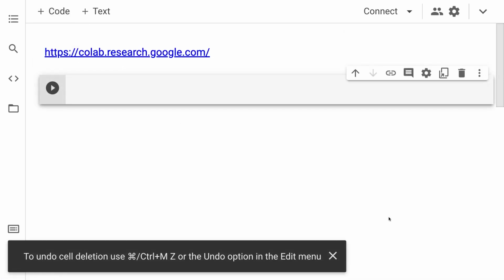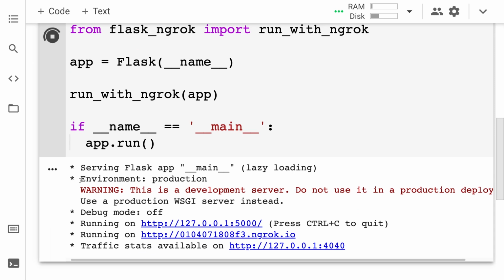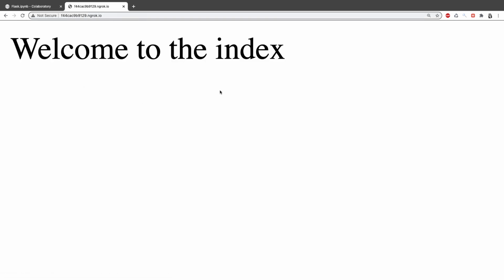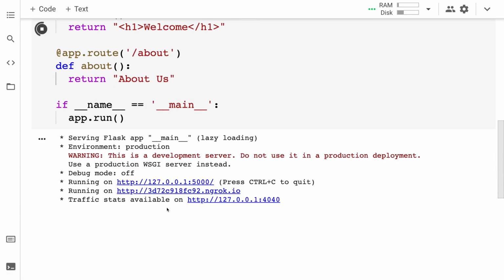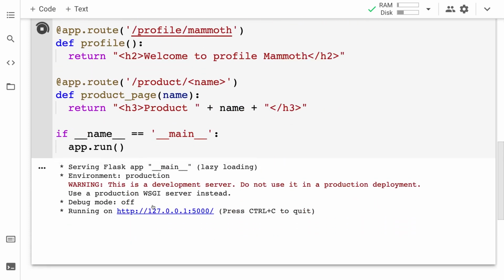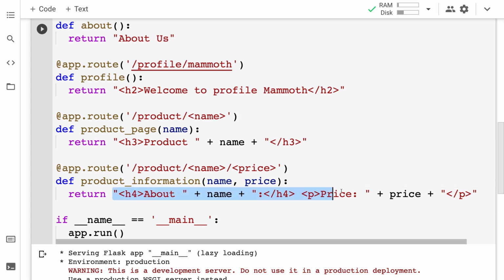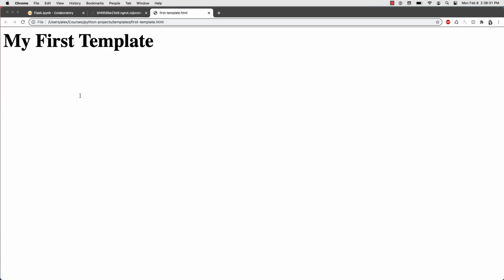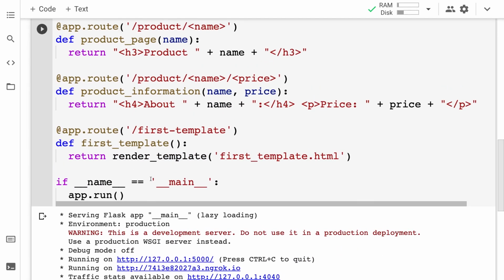Python And Flask Web Development Bootcamp